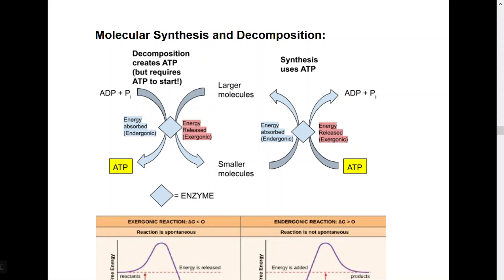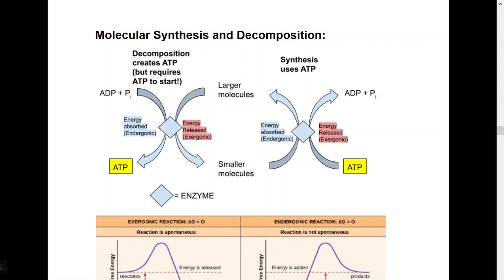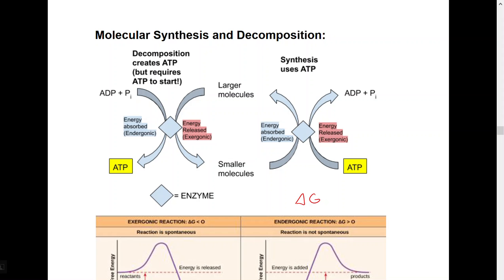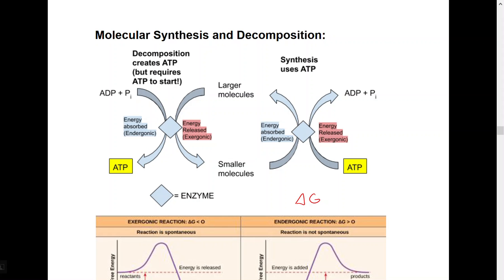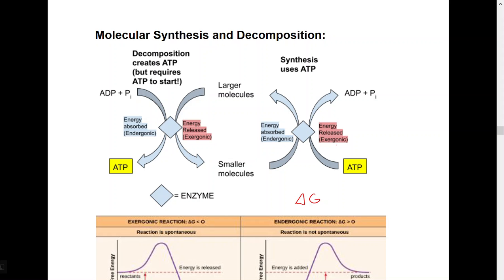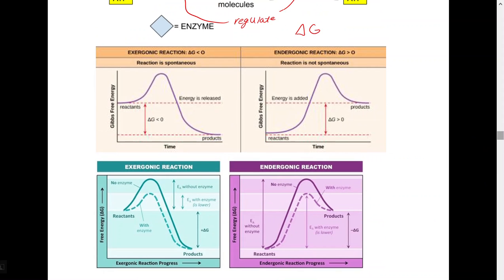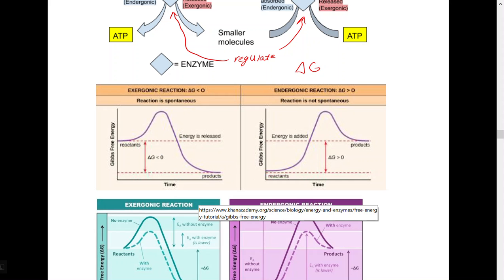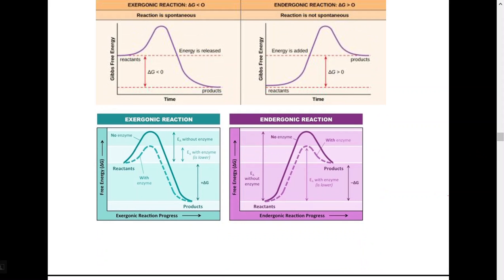AP Bio Video 7: Molecular Synthesis and Decomposition